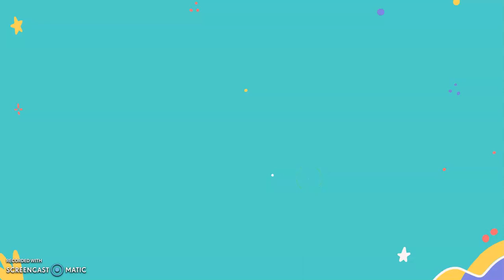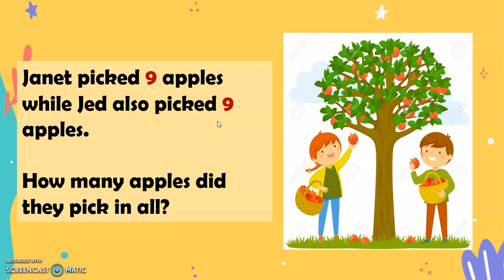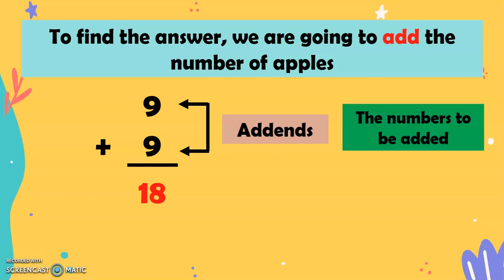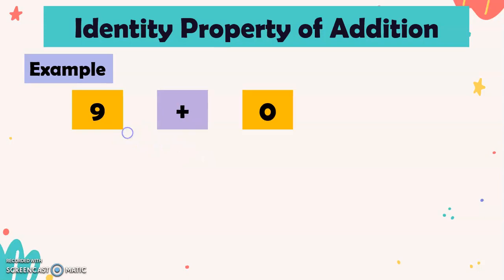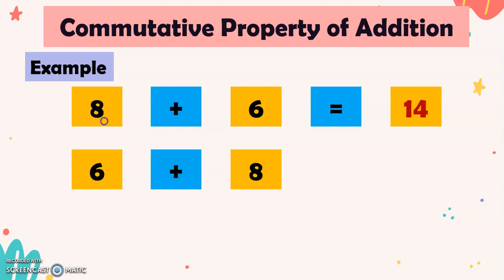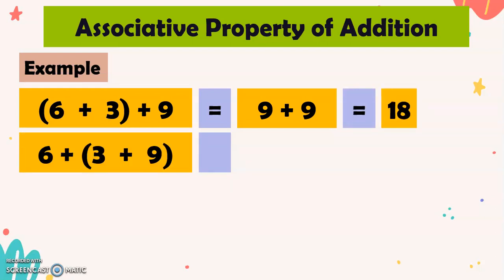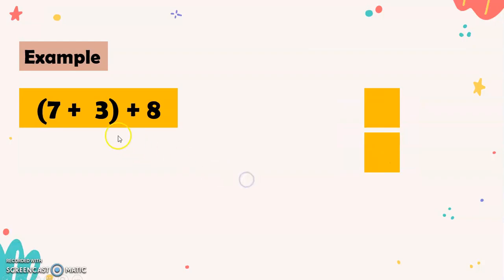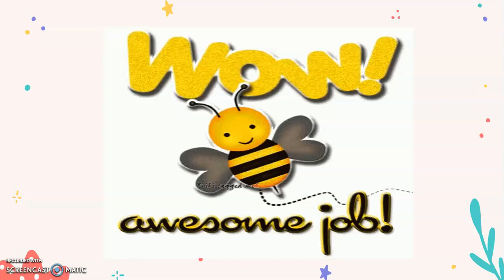Adding Numbers with Sum up to 18 Using Properties of Addition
A Grade 1 lesson on adding numbers with sums up to 18 using the properties of addition